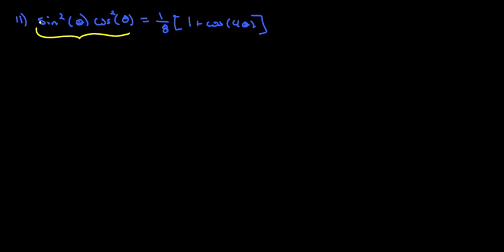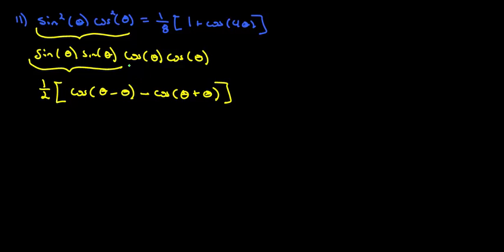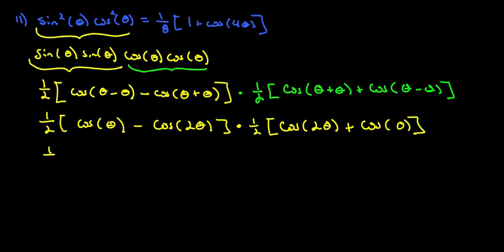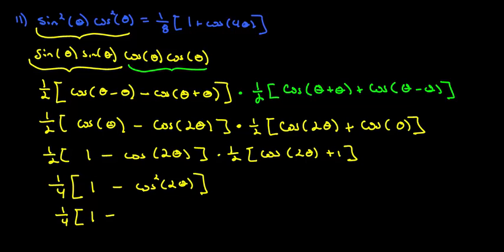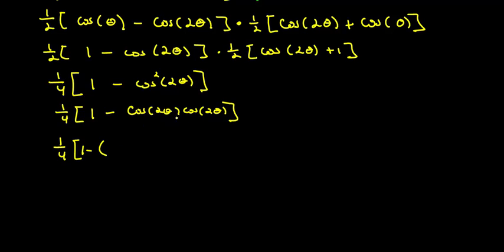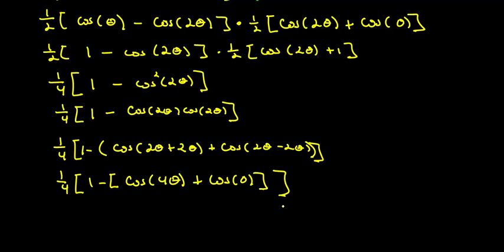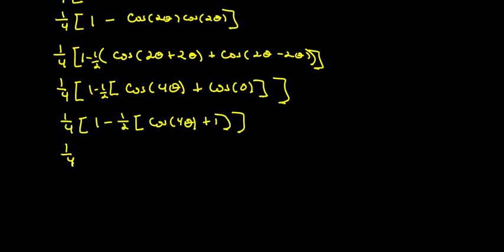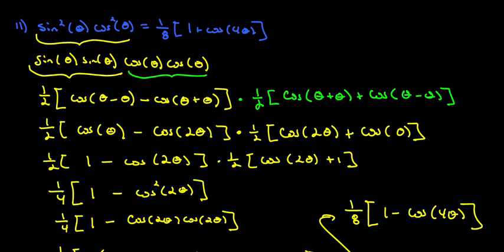Proving Complex Identities Exercise 5 20121083